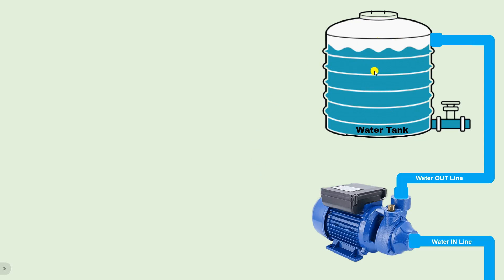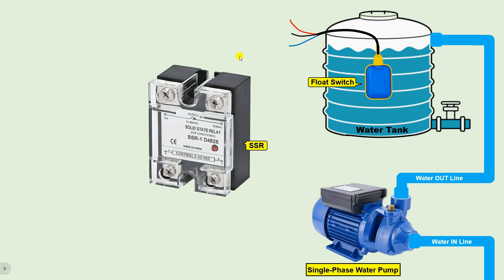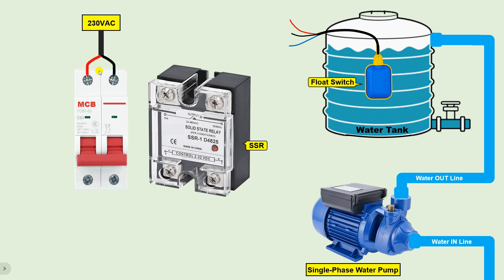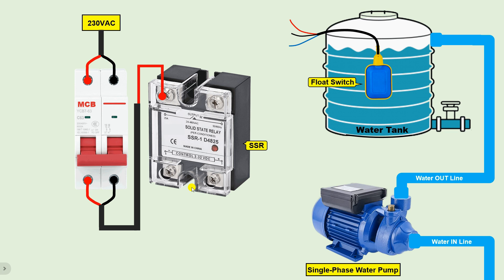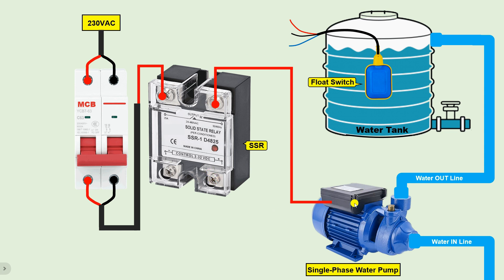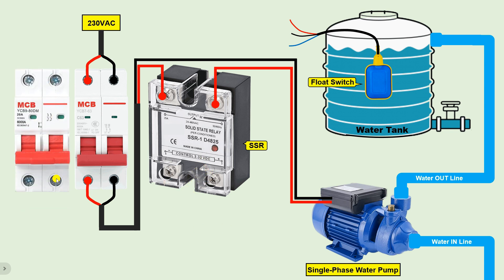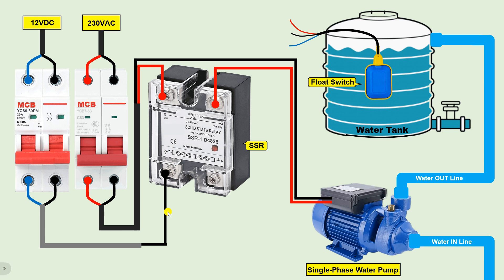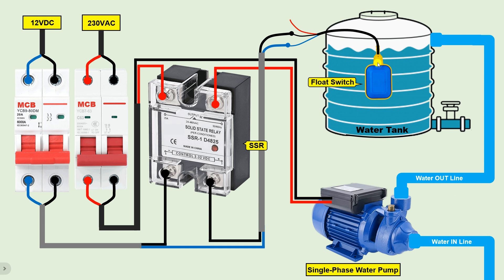Water Tank Motor Automatic ON OFF by using Float Switch and SSR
Fully Automatic Water Level Starter For Your Water Tank.
  In this video we are going to learn how to do float switch connection with water Pump so that we can turn ON and OFF the Water Pump Automictically on behalf of water Level.